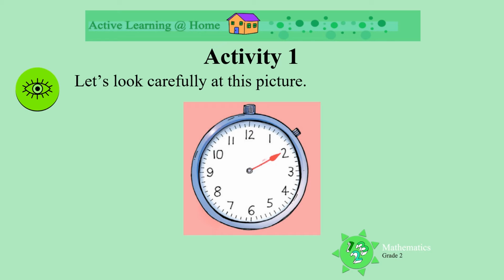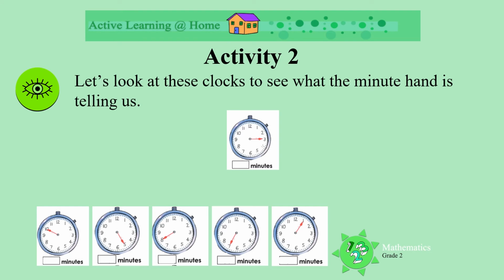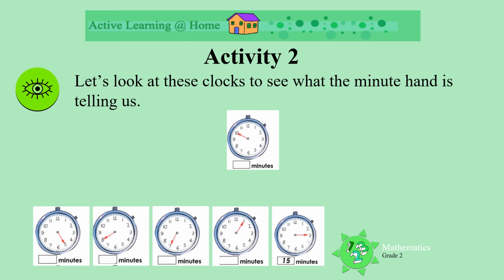Exploring more about Mintes UNI D30 Gr2 Mat